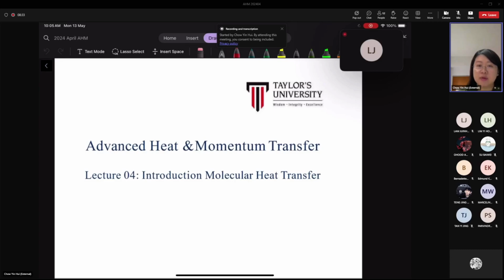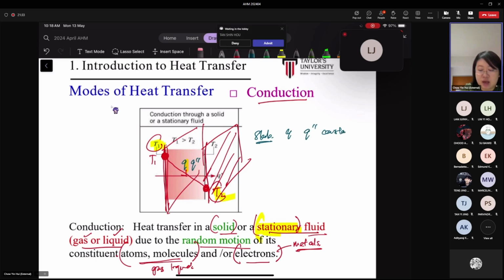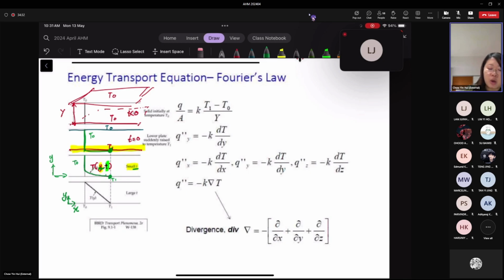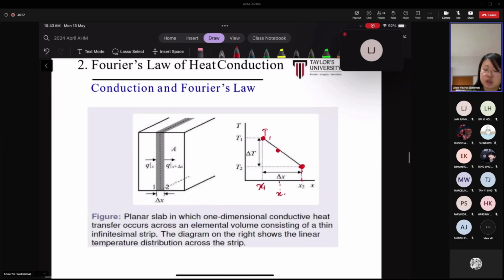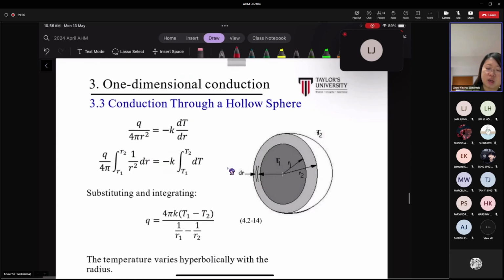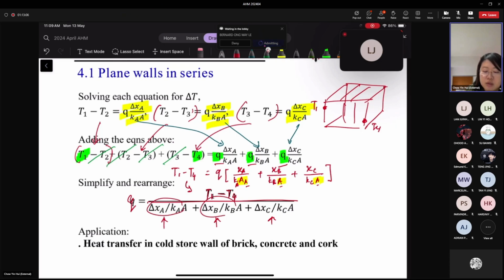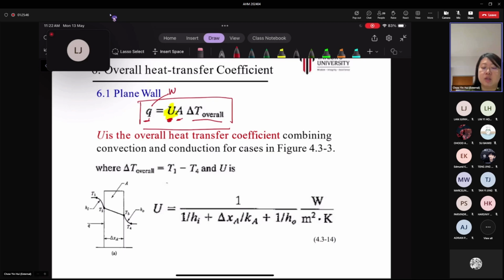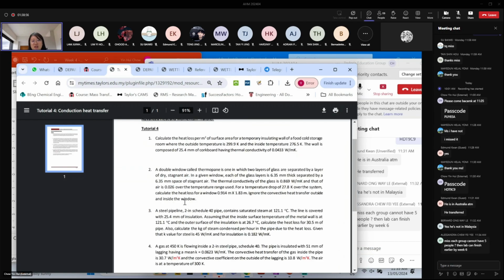AHM lecture 4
what a simple lecture we had for today

yooo volume 14 ended on a banger. rudra taking control of veldora made my jaw drop. fking hell man, i did not expect that. and yes i know rimuru eventually evolves to a True Dragon, i spoiled my self in the past

enkidu finally confronting traumerei, nigga fr controlled a water cube to kill his wife
i like that we are still in the martha/henry backstory arc
crazy chihiro stabbed and removed hishaku's leader arm and man still aint using any sort of sorcery
no way roxy died right? why is her status left so ambiguous, dah la chapter damn short. man i might take up mushoku tensei LN atp

alright im gonna rant about 2.2 story. it was a solid 10/10 tbh, the fake out ending really had me. but the major players of the story like firefly from 2.0 and aventurine from 2.1 kinda took a backseat. especially aventurine. ntg from him til the end of story. even then, to know what happened to him, you need to have him where he'll message you about what happened to him. disappointing ngl. well, for now we let them cook for 2.3